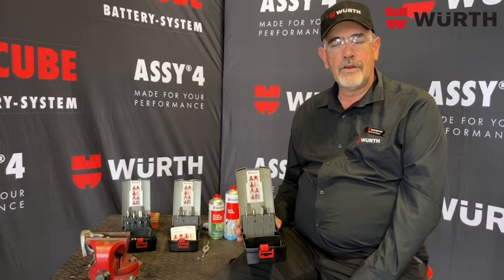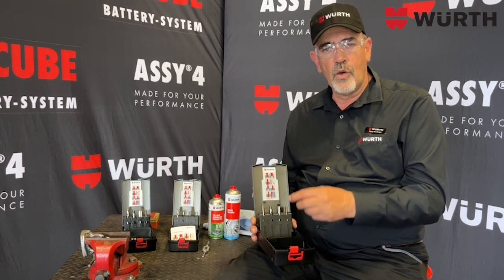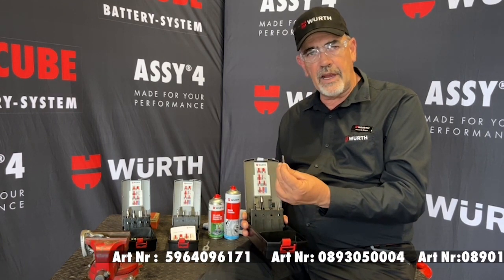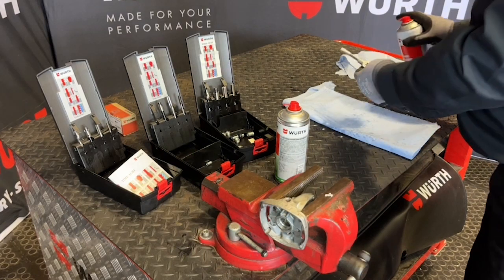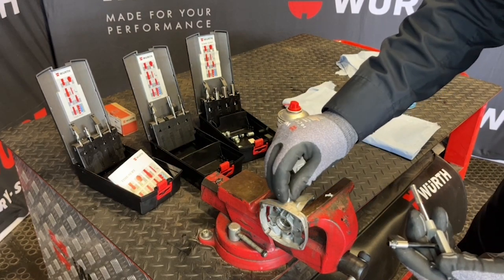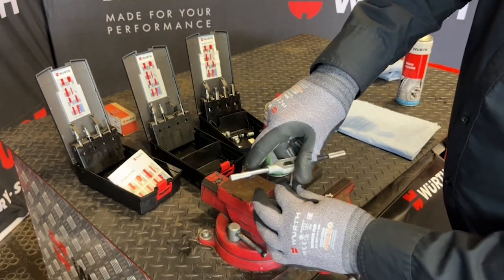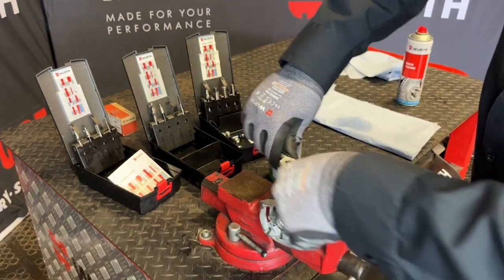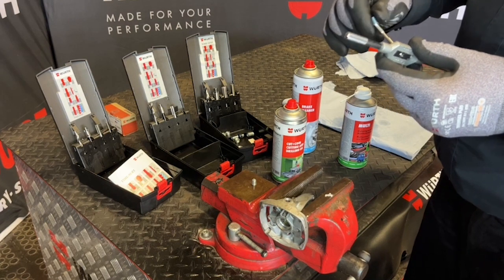Würth Time Sert Kit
Today we look at time serts.

How many times have you discarded a piece of machinery where thread has been damaged and it is impossible to go to a bigger size bolt or set screw?

With time serts inserts, it gives you the opportunity to save that workpiece.

It's a thread repair for anything with a thin wall or weak wall that has been damaged, whether you're in the automotive industry, cargo, mental maintenance or any other industry where damage has occurred on the thread and you cannot repair it by going to a bigger bolt or set screw.

Once a time sert is inserted, it's important to add pressure applications where your workpiece makes pressure-sensitive connections 100% proof.

It seals water, oil and other liquids, and compressed gasses.

The inserts are made of steel and it has 1-millimeter wall thickness.

Each time sert kit comes with a drill, a seat cutter or a collar cutter, a tap specifically designed for the time sert outside thread, and an inserting tool.

With all these, it is very easy to install a time sert insert.